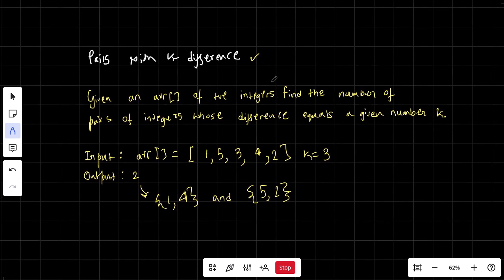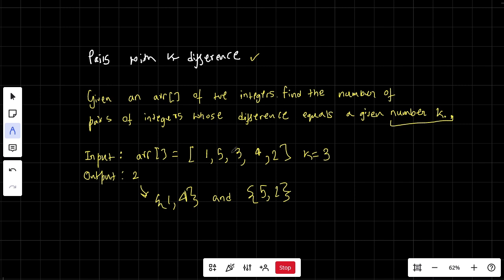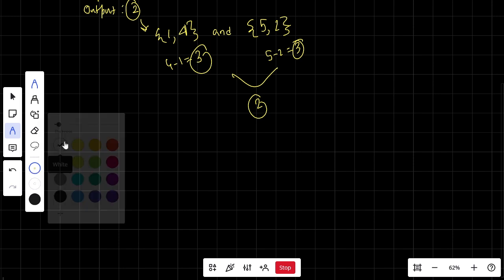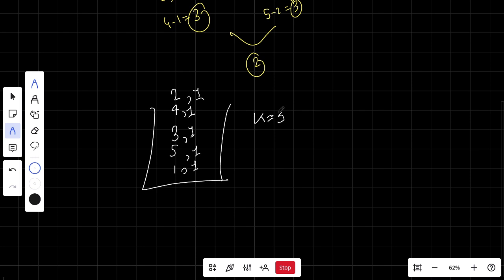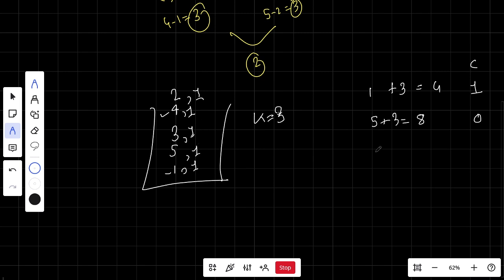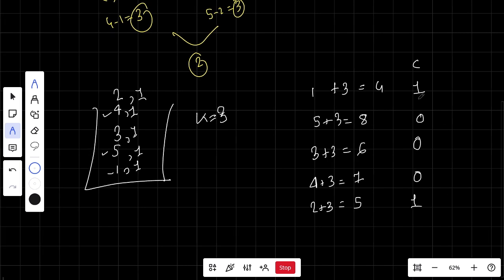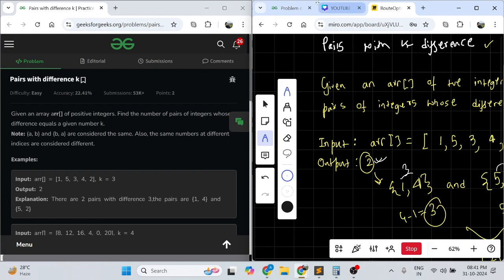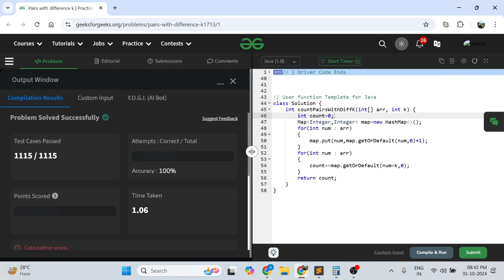Pairs with K Difference Arrays